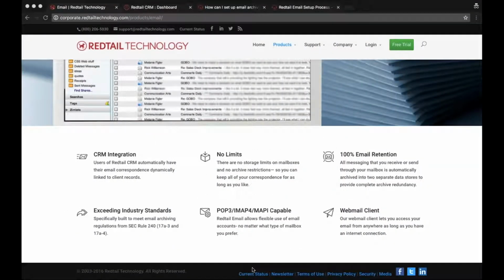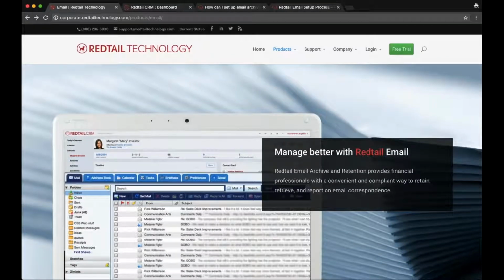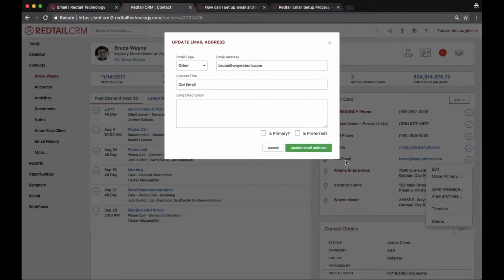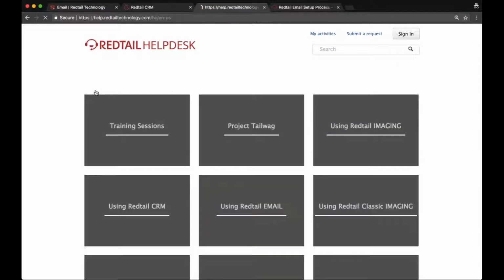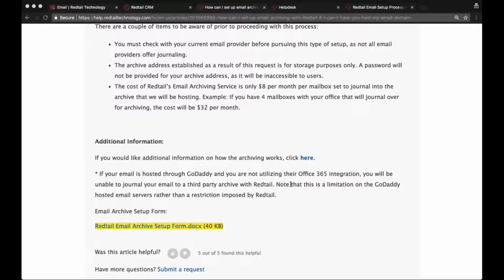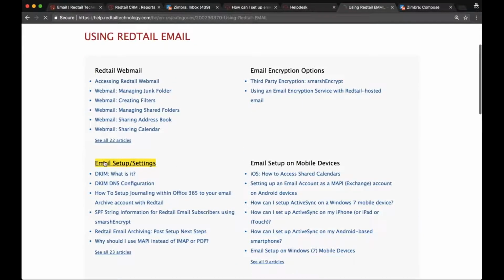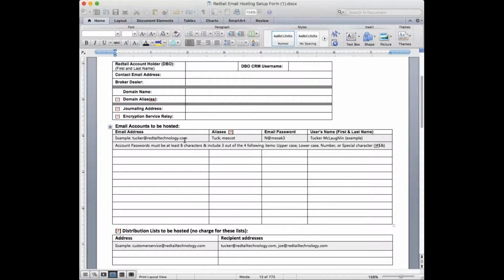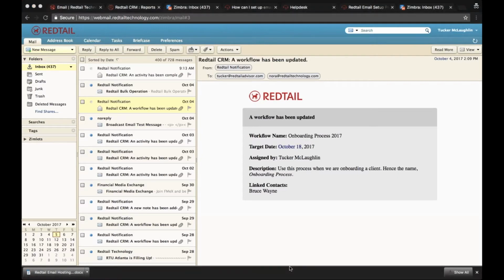Email Product Overview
Whether you host your emails with Redtail or you choose to use Redtail’s archiving service, the goal is to have connectivity across platforms. Find out the process to get started with Redtail’s Email service, and the benefits you’ll notice in the CRM.